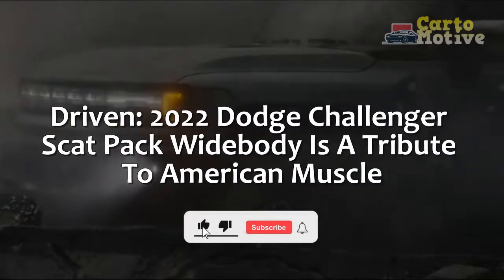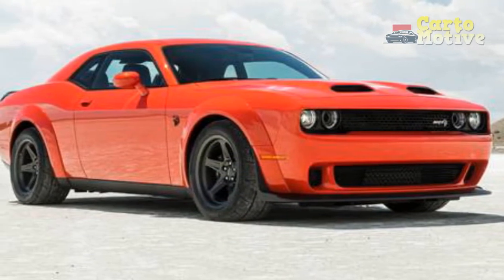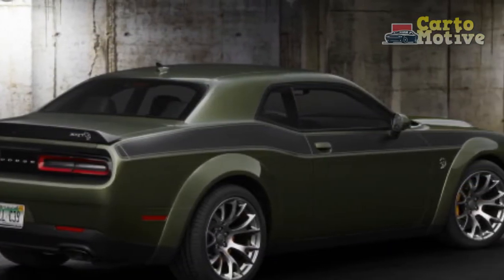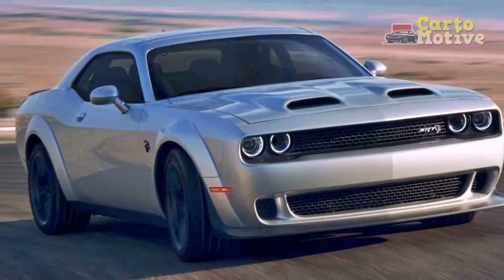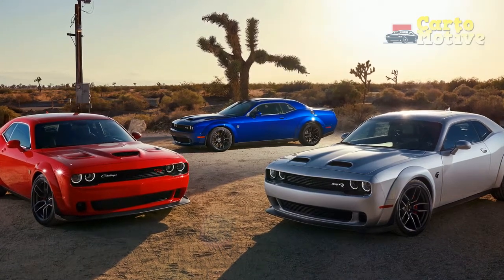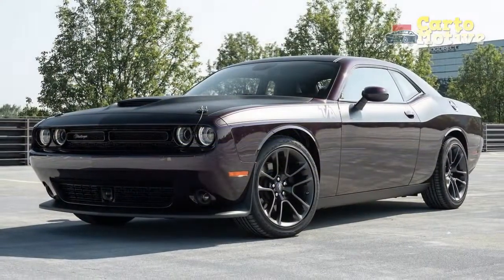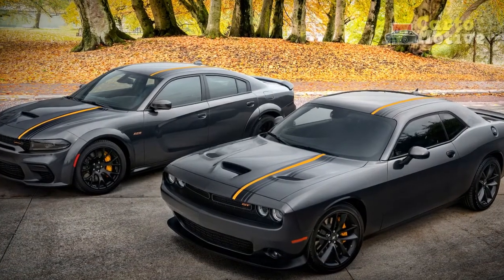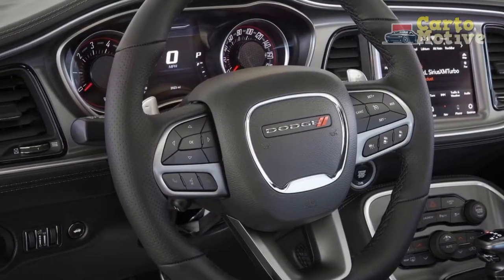Driven: 2022 Dodge Challenger Scat Pack Widebody Is A Tribute To American Muscle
1. We use trusted media sources in loading news and narrative content that we provide, in order to maintain accuracy and facts. We also include sources as references. please visit the sites we provide for more in-depth information related to the information or discussion we raise.

2. We use manual editing in making videos, we do not use video mass generator (Ai) in making videos.

3. The material we use in making this video, is free and non-copyrighted content, or Creative Commons content, with fair use of content. If there is a problem or material that we use in the video in this channel, or there is a discussion about future business.